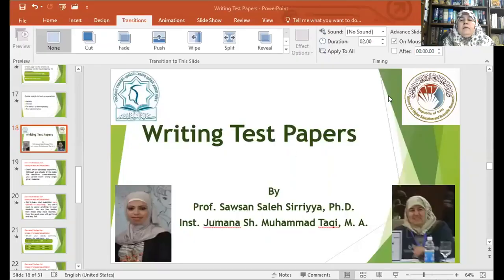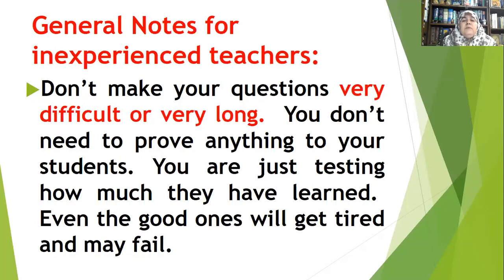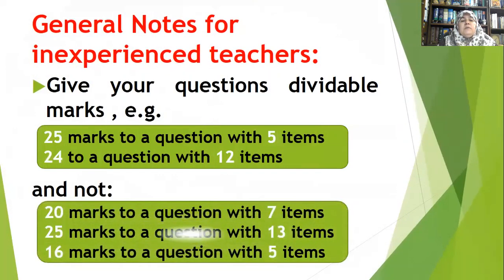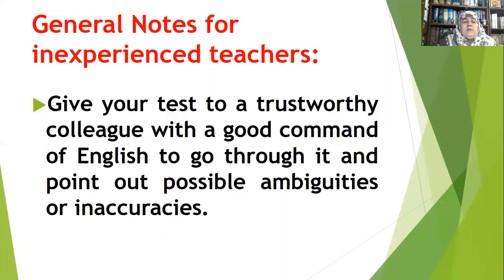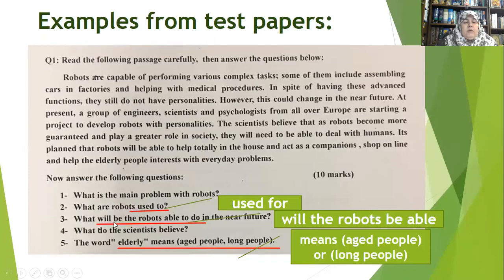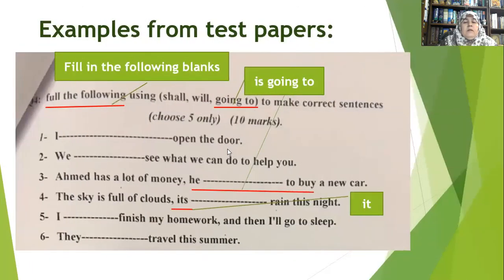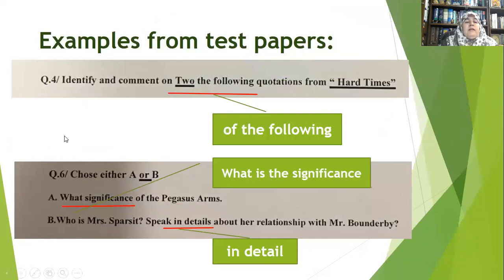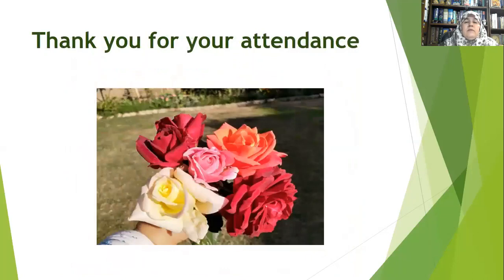Writing test papers: Advice for inexperienced teachers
الفلم جزء من ورشة عمل اقدمها بالتعاون مع م.جمانة شكيب من قسم اللغة الانكليزية في كلية التربية للبنات في الجامعة العراقية وتقدم مجموعة من النصائح بالانكليزية للاساتذة الجدد قليلي الخبرة في وضع الاسئلة.باللغة الانكليزية